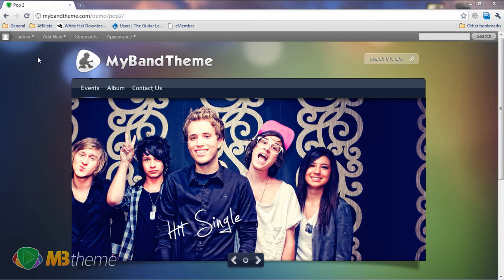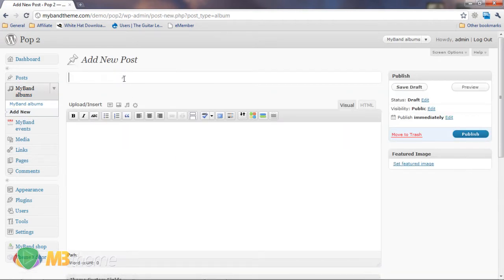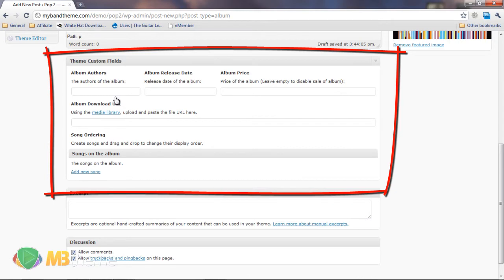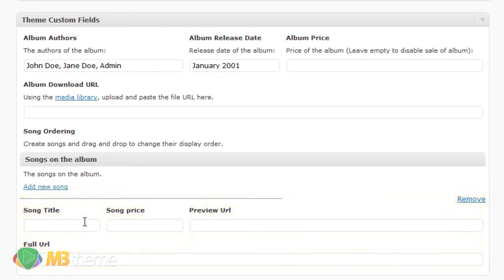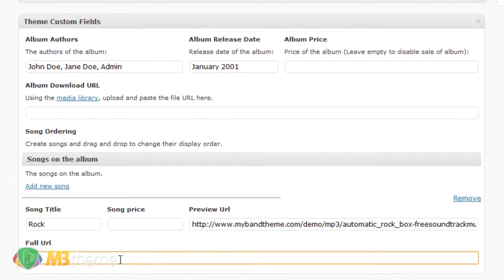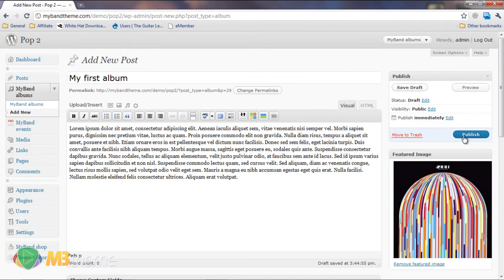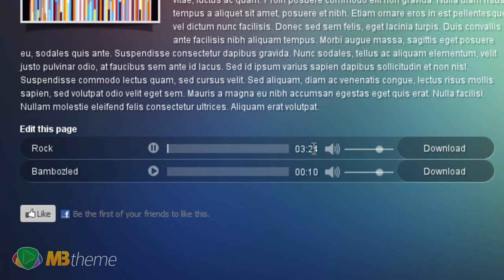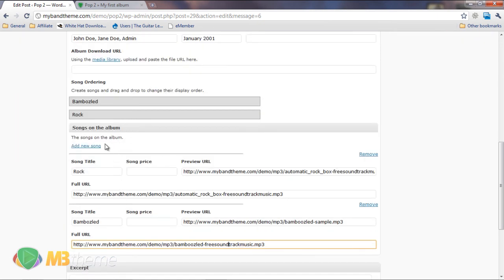Adding albums and songs to MyBandTheme albums module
Adding songs and albums which your website visitors can listen to is easy with MyBandTheme, the premiere wordpress template for bands.

Watch the video to learn how to add your albums and songs to your site.